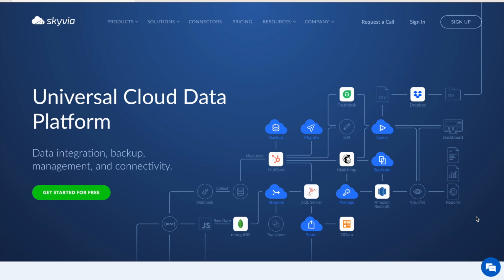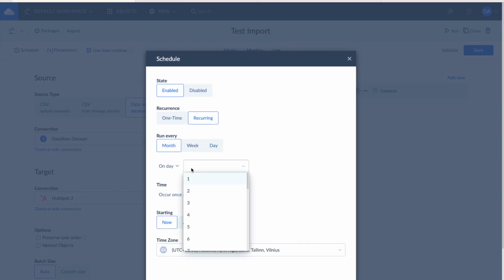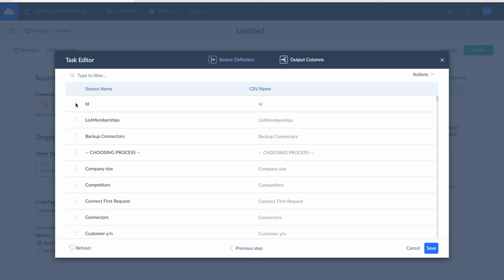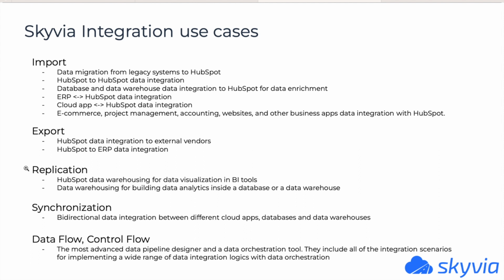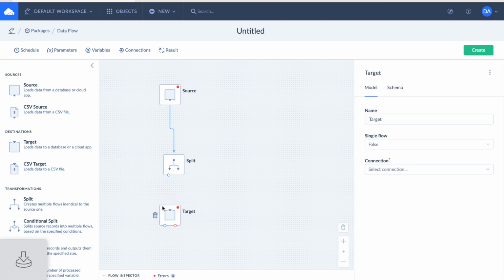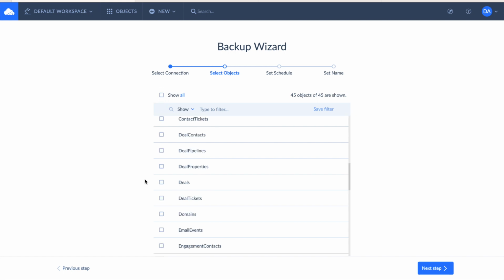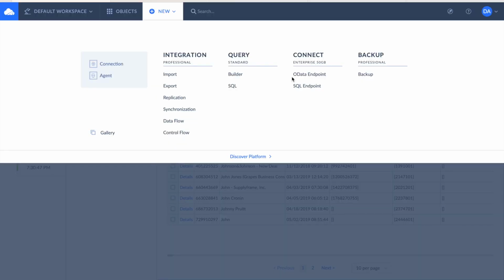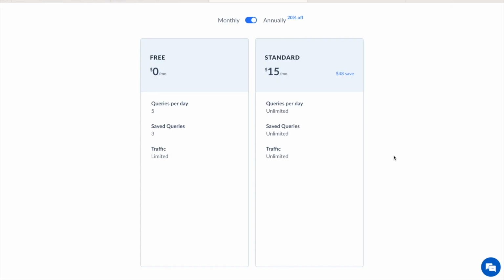Data integration, backup and data management solution for HubSpot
Get started now with HubSpot’s no-code data integration, data backup and data management using Skyvia data platform. In this video, Dmitry Alasania, Head of Product Growth at Skyvia, talks about using Skyvia platform to integrate data between HubSpot and your other apps so that you can have consistent customer information across your entire tech stack.

00:00 - Intro
00:12 - All supported connectors
00:48 - Skyvia Integration
01:07 - Integration, Import scenario
03:40 - Import use cases
05:06 - Integration, Export scenario
06:53 - Export use cases
07:17 - Integration, Replication scenario
09:00 - Replication use cases
09:52 - Integration, Synchronization scenario
11:25 - Synchronization use cases
12:11 - Integration, Data Flow scenario
12:52 - Integration, Control Flow scenario
13:47 - Data Flow/Control Flow use cases
13:58 - Skyvia Integration pricing
14:12 - Skyvia Backup
18:32 - Skyvia Backup pricing
18:44 - Skyvia Connect
20:25 - Skyvia Connect pricing
20:31 - Skyvia Query
22:00 - Skyvia Query pricing